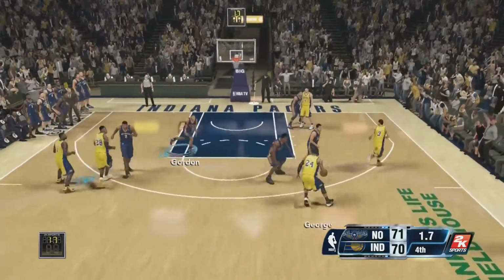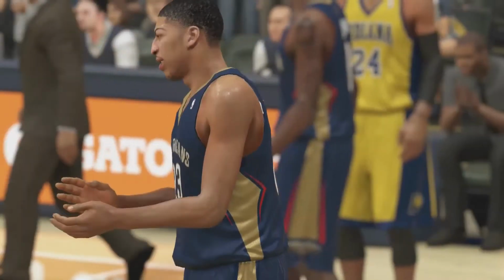NBA 2K14 Pelicans Gameplay, Home Court Advantage n RubberBand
Pelicans Gameplay on NBA 2k14 Next Gen PS4

This is a ranked match and we talk about 2k's home court advantage as well as the much hated rubber band effect in 2k basketball. We also take a look at what madden can do to get a home field advantage in its own game.